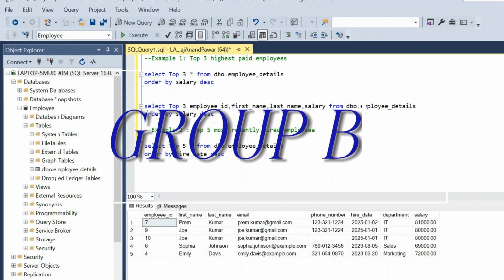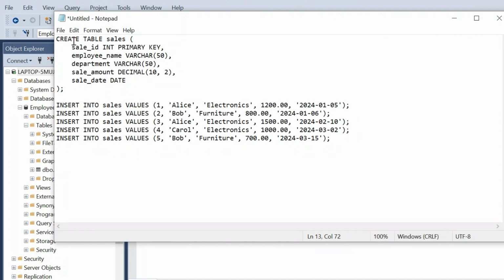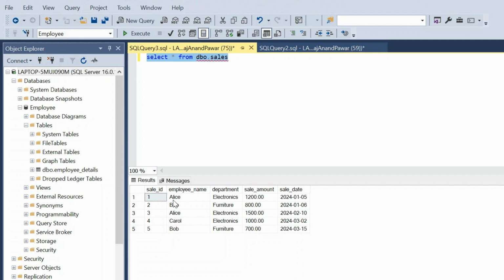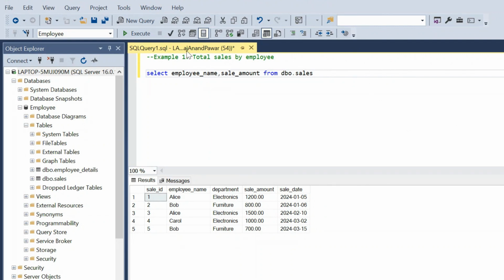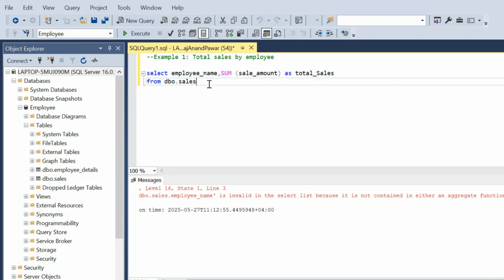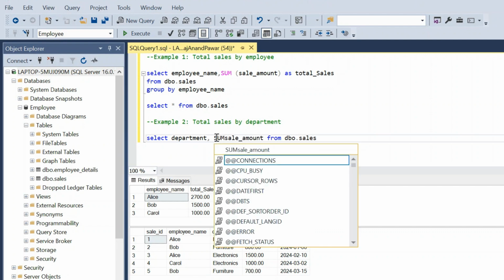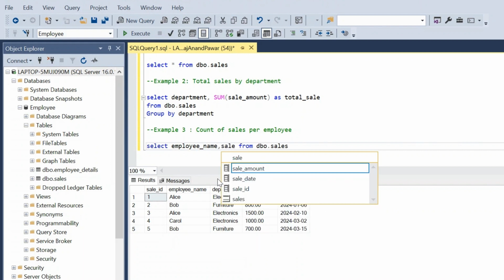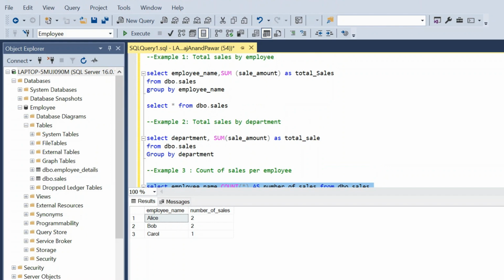SQL Group By Tutorial for Beginners | Learn with Practical Example | Part 12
Hello Everyone,

In this video, we are going to discuss:
1.Aggregate Function
2.Group By - Uses with examples

SQL Query
CREATE TABLE sales (
    sale_id INT PRIMARY KEY,
    employee_name VARCHAR(50),
    department VARCHAR(50),
    sale_amount DECIMAL(10, 2),
    sale_date DATE

INSERT INTO sales VALUES (1, 'Alice', 'Electronics', 1200.00, '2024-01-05');
INSERT INTO sales VALUES (2, 'Bob', 'Furniture', 800.00, '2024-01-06');
INSERT INTO sales VALUES (3, 'Alice', 'Electronics', 1500.00, '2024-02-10');
INSERT INTO sales VALUES (4, 'Carol', 'Electronics', 1000.00, '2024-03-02');
INSERT INTO sales VALUES (5, 'Bob', 'Furniture', 700.00, '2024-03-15');

--Example 1: Total sales by employee

select employee_name,SUM (sale_amount) as total_Sales
from dbo.sales
group by employee_name

select * from dbo.sales

--Example 2: Total sales by department

select department, SUM(sale_amount) as total_sale
from dbo.sales

--Example 3 : Count of sales per employee

select employee_name,COUNT(*) AS number_of_sales from dbo.sales
Group By employee_name